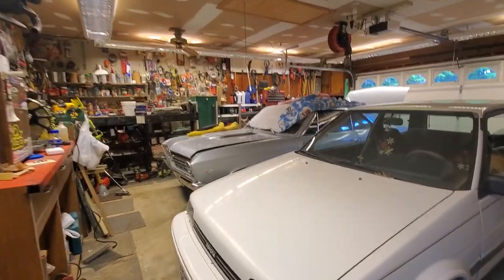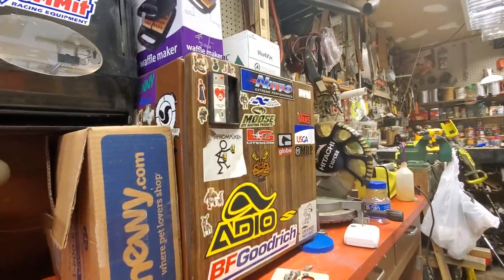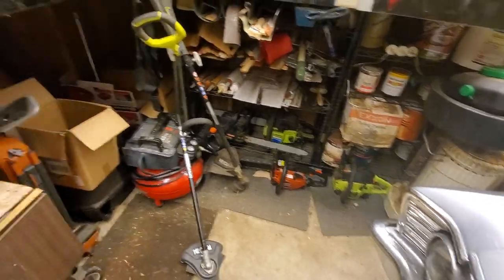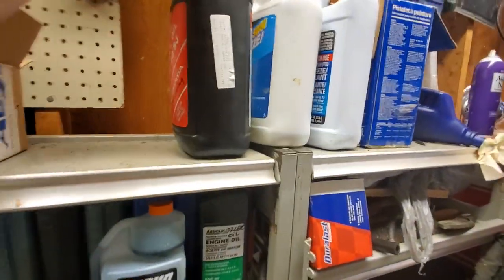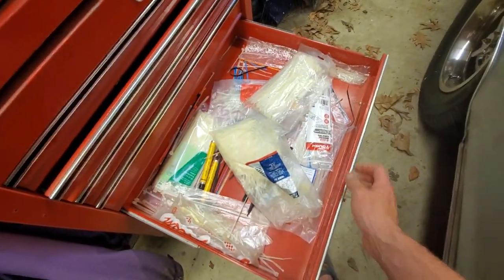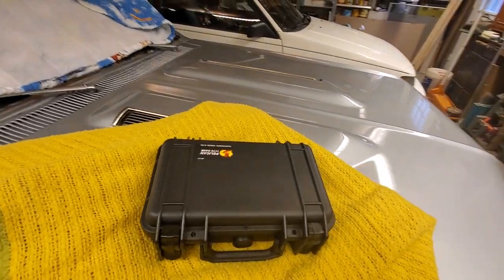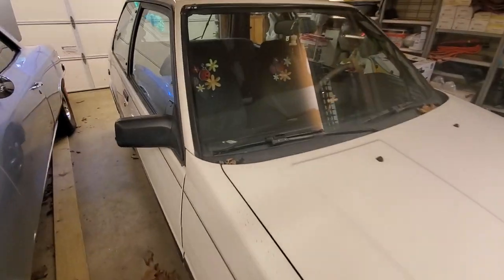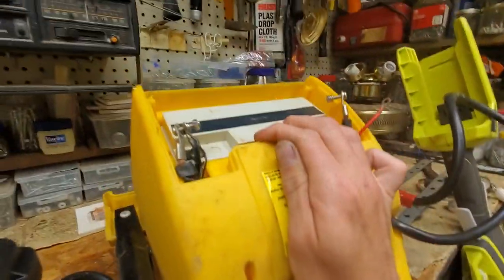Mike's Dad's Garage